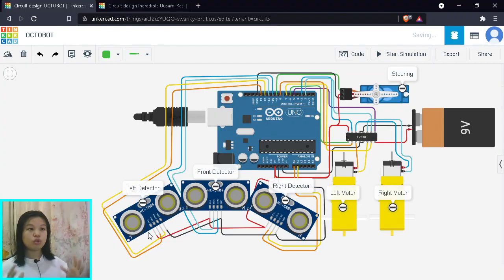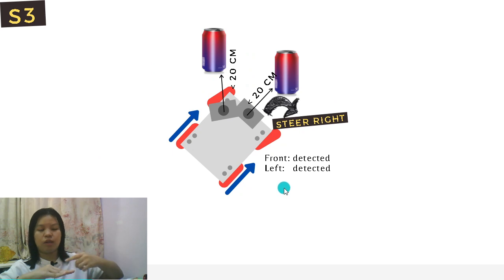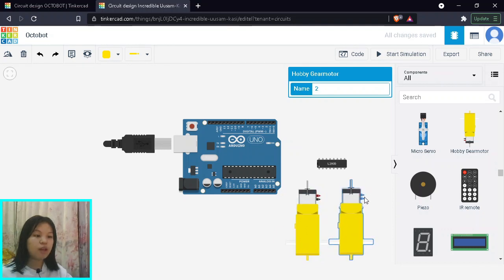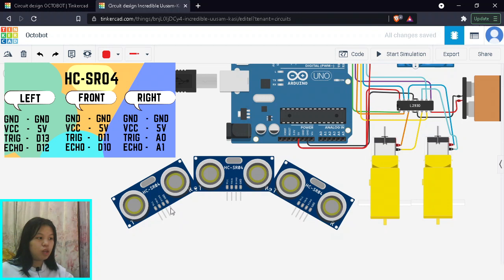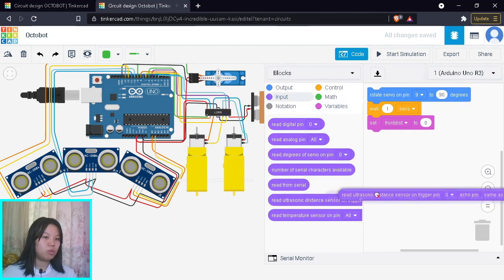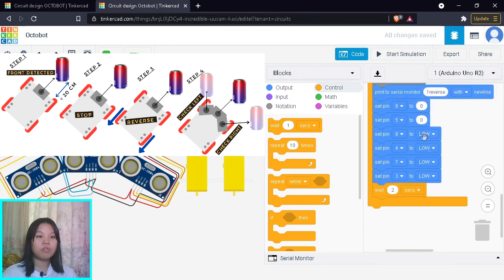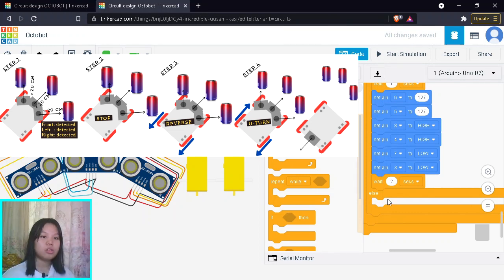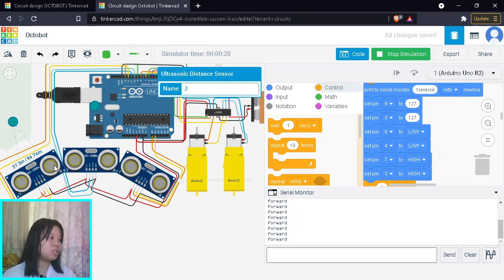Build an Arduino Obstacle Avoidance Car with TinkerCAD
Octobot, an obstacle avoidance robot. In this video, you'll learn how to build an obstacle avoidance robot in TinkerCAD. Happy building!  : )

Chapters:
00:00 - Start
00:08 - Intro
00:21 - Gameplan
02:15 - What to achieve? (5 scenarios)
05:00 - Circuit built
09:58 - Coding
17:28 - Simulation